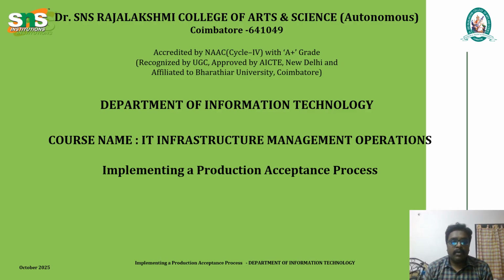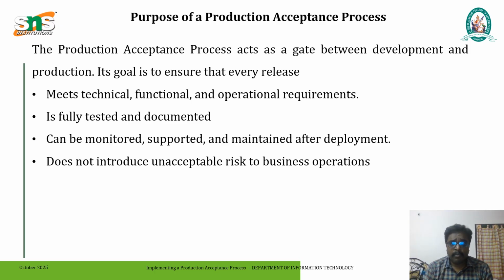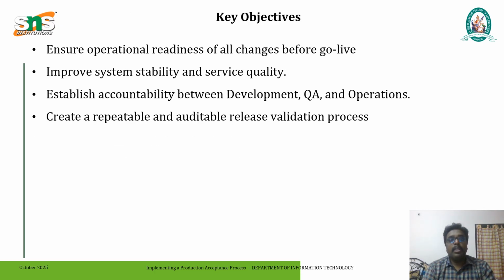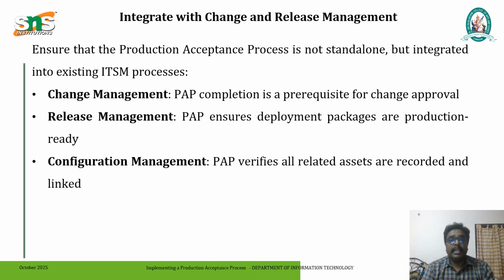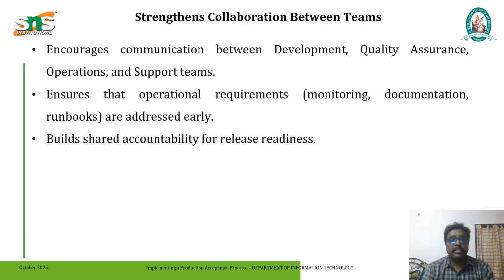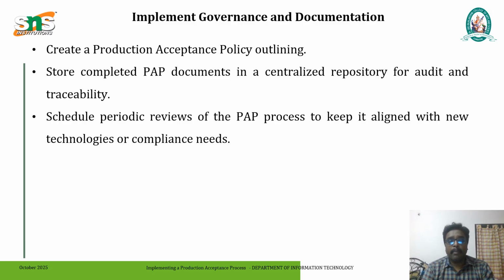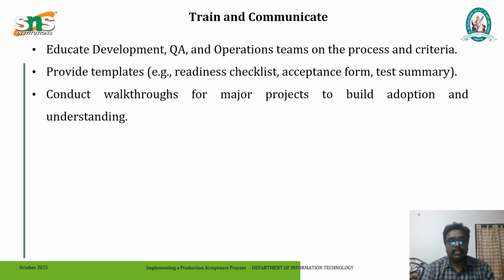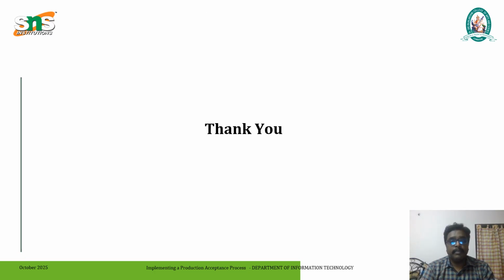Implementing Production Acceptance Process|IT Infrastructure Management Operations|SNS Institutions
Implementing a Production Acceptance Process (PAP) involves establishing a structured framework to ensure that all systems, applications, and services meet defined operational, technical, and business requirements before being deployed to production. The goal is to guarantee stability, quality, and readiness while minimizing post-deployment risks.

The first step in implementing a PAP is to define clear objectives and scope. Organizations should determine which types of changes—such as new applications, system upgrades, or infrastructure modifications—will require production acceptance. This ensures that the process aligns with business priorities and operational goals.

Next, develop standardized criteria and checklists for acceptance. These should include key aspects such as functional testing, performance validation, security assessments, backup and recovery verification, and documentation completeness. Clearly defined acceptance criteria help maintain consistency and ensure that every deployment meets established quality standards.

The roles and responsibilities of all stakeholders must be clearly outlined. Typically, the development team ensures the technical quality of deliverables, the testing team validates functionality, and the operations team confirms readiness for production support. A designated production acceptance board or committee may be responsible for final approval.

Automation and tool integration are also critical. Implementing workflow automation tools for approvals, testing, and documentation tracking can enhance efficiency and transparency while reducing manual errors.

Training and communication should accompany implementation to ensure all teams understand the purpose, steps, and benefits of the process. Regular reviews and feedback loops allow continuous improvement and adaptation as business or technology environments evolve.

Finally, monitor and measure outcomes after deployment. Metrics such as defect rates, system stability, and incident frequency can help assess the effectiveness of the PAP and identify areas for refinement.

In summary, implementing a Production Acceptance Process ensures operational readiness, reduces risk, and promotes consistent, reliable deployments across the organization.